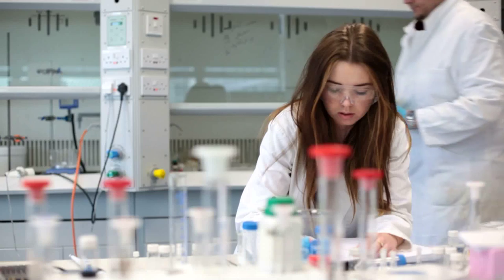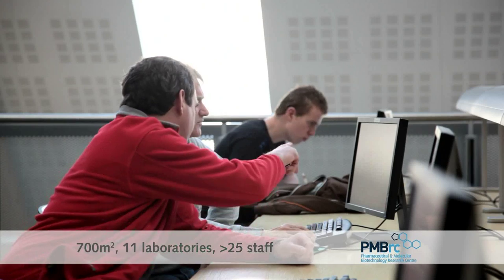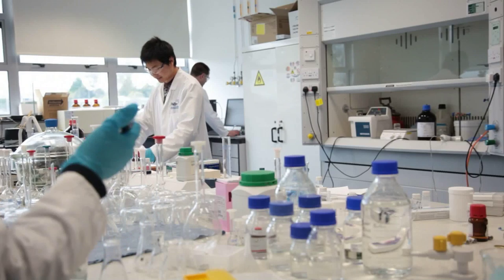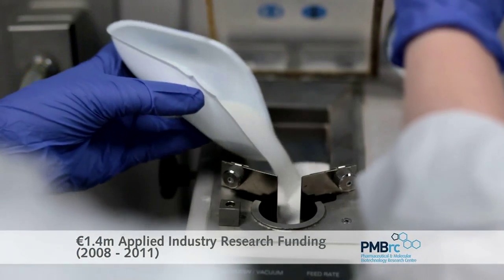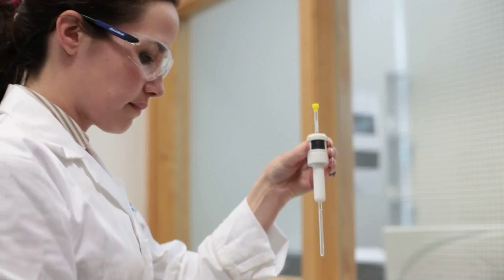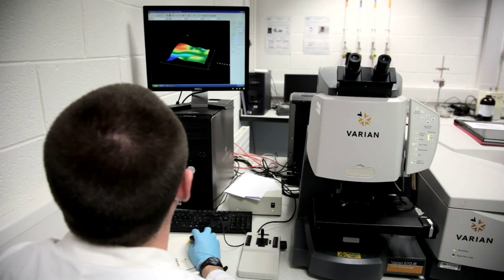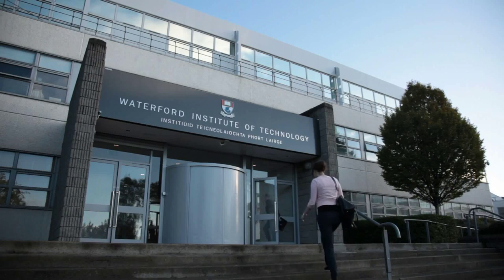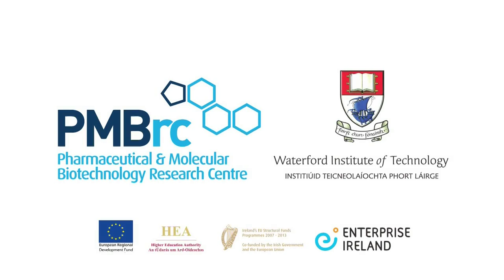Pharmaceutical and Molecular Biotechnology Research Centre (PMBRC)